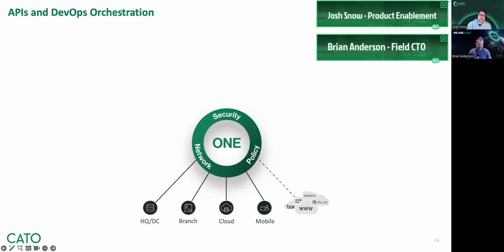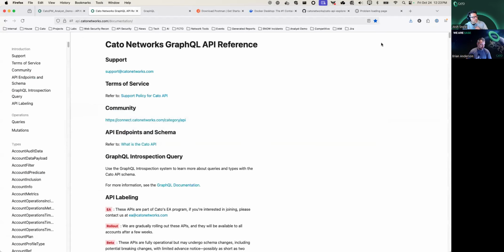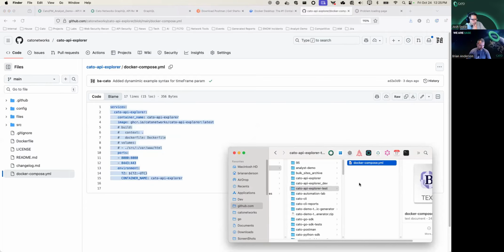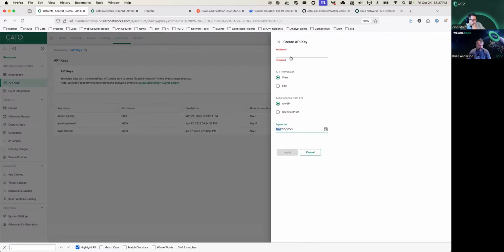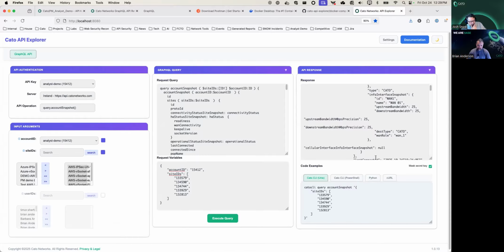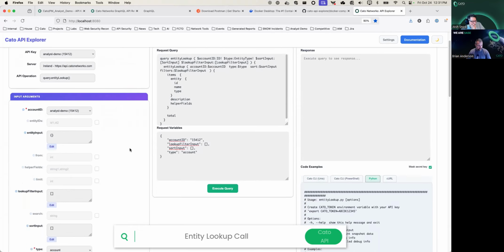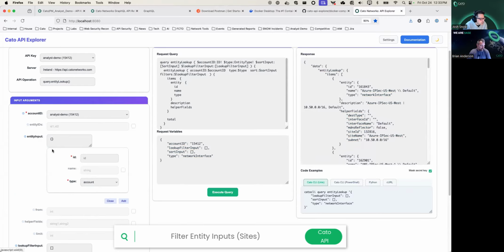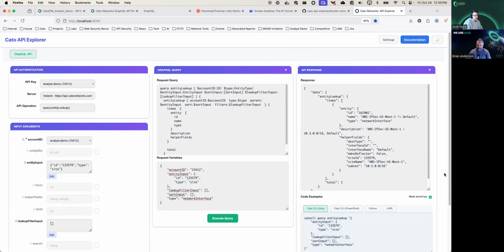Introduction to Cato API - Setup to Your First Real API Call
Take your first step into the world of Cato automation:
In this video, you’ll explore what the Cato API can do, from understanding its key components to producing your first real API call. Learn how Cato uses GraphQL and Postman, install the Cato API Explorer with Docker for hands-on testing and real-world responses, and implement your code using the CatoCLI tool.